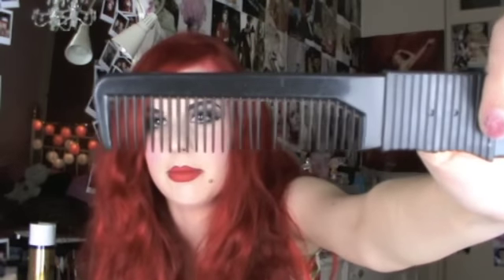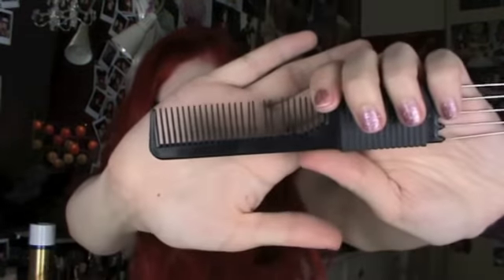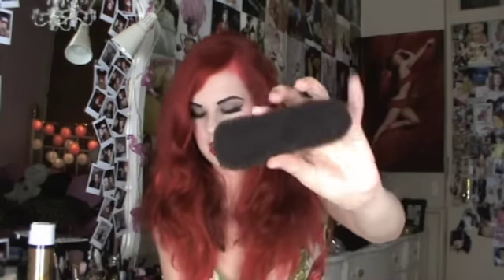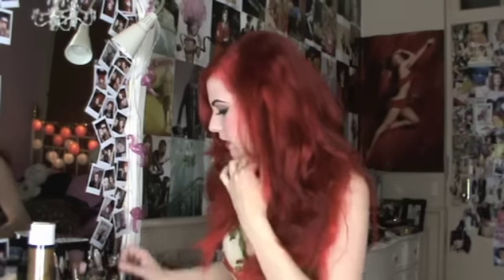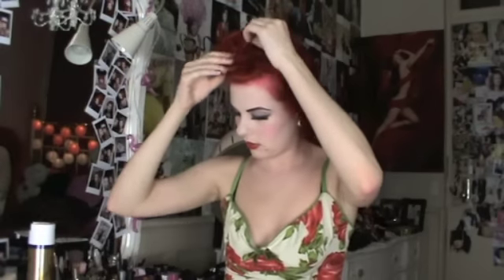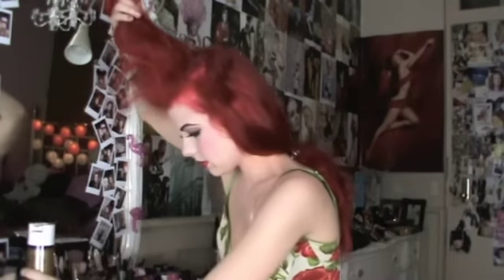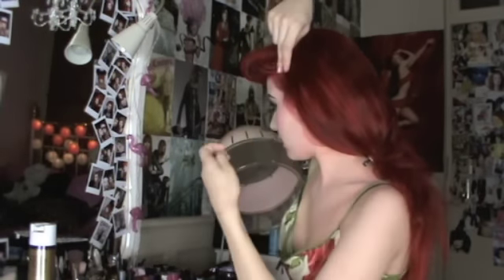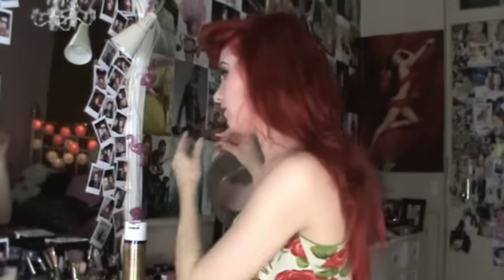Bettie Page Fringe Roll Tutorial | All Dolled Up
In this tutorial, I'm going to show you how to achieve a simple, 1950s style hairstyle made popular by Bettie Page.

Tools Needed:
- Sectioning Clips
- Teasing Comb
- Boar Hairbrush
- Bobby Pins
- Hairspray
- Roly-Poly Hair Padding

xxx